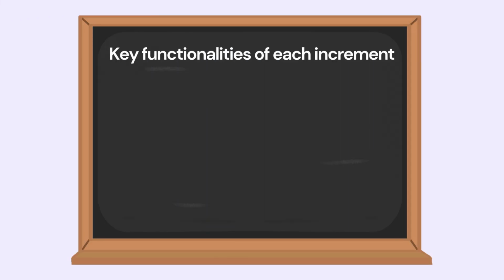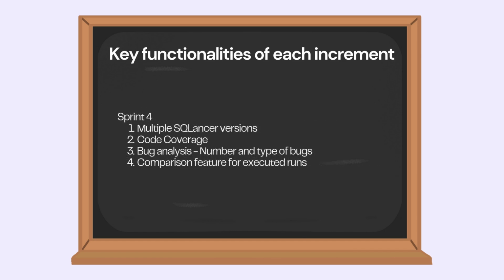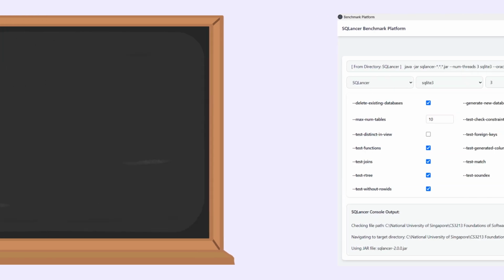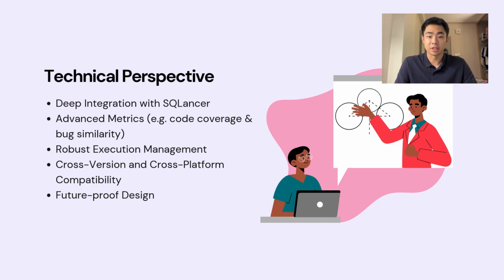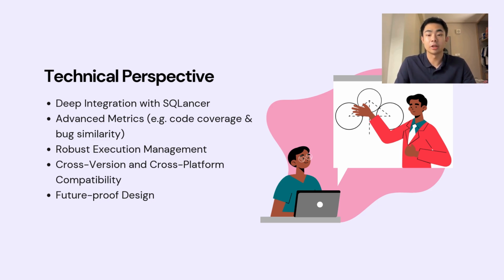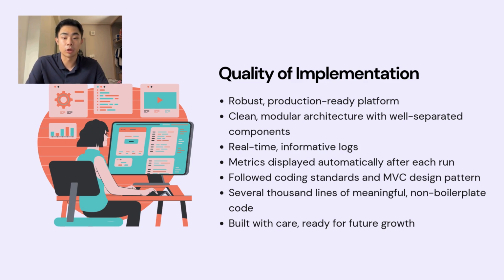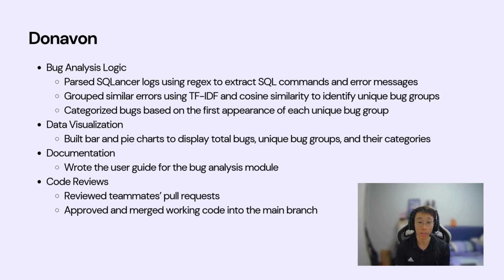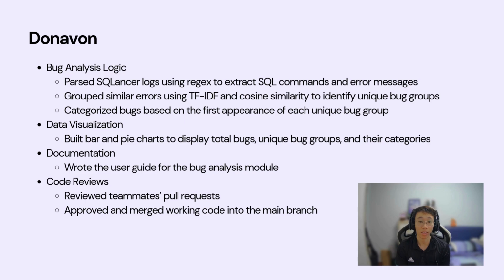CS3213 Project Summary - Group 2 ( SQLancer Benchmark Platform)